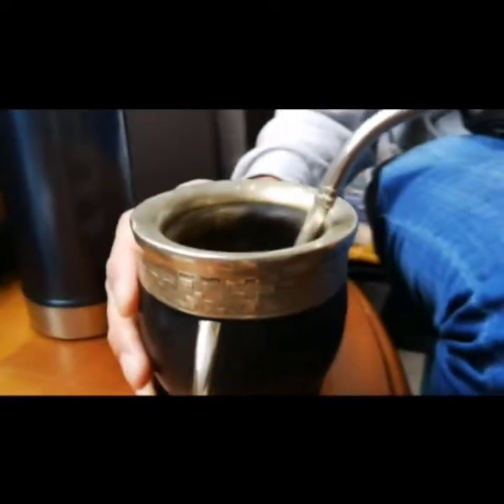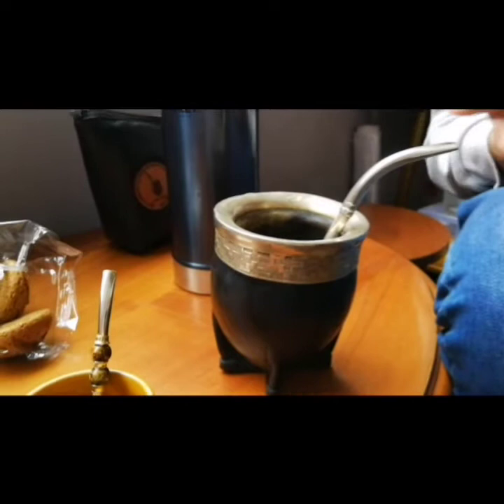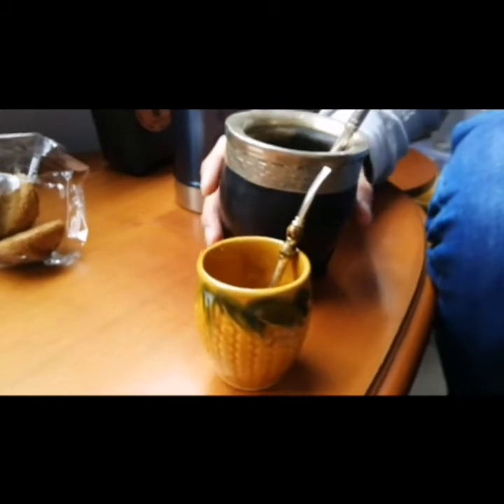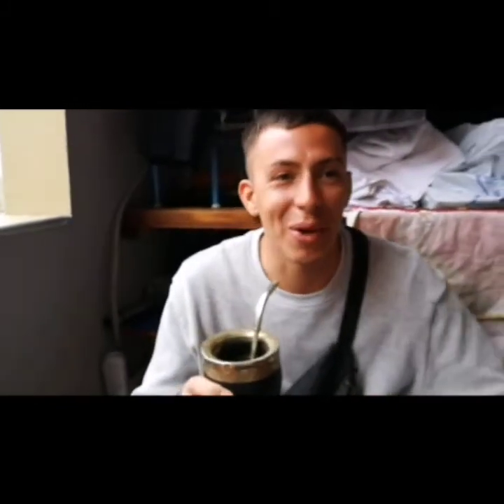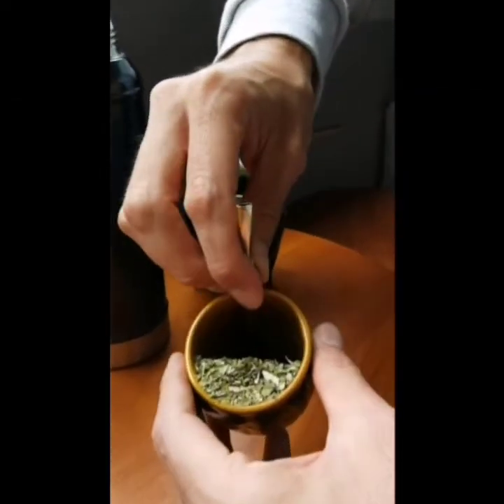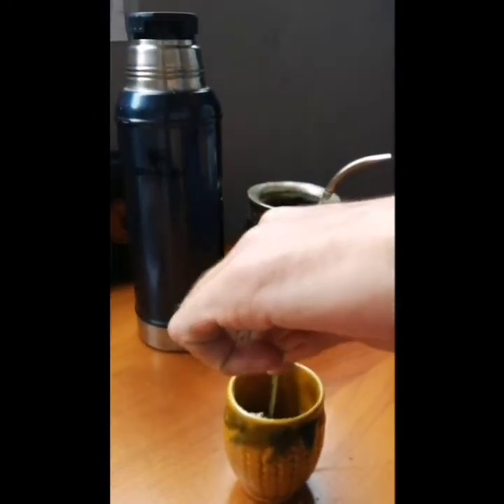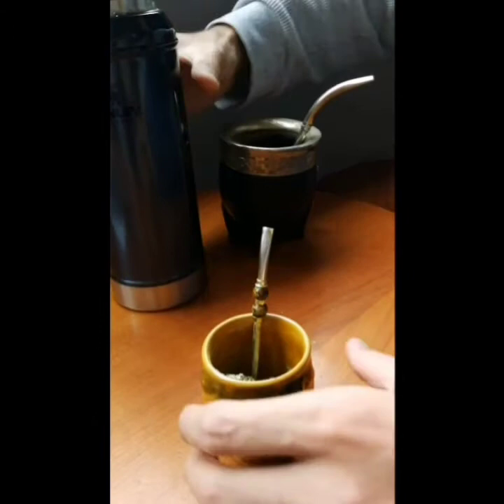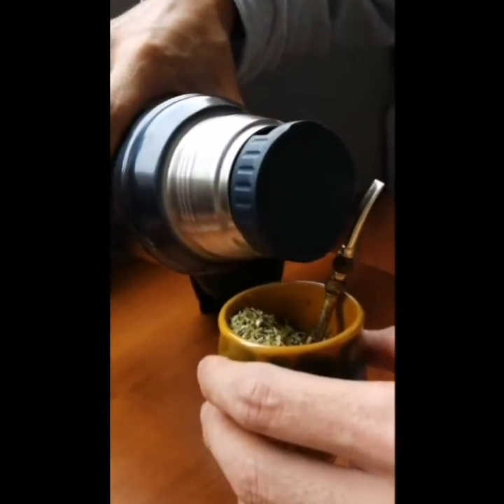Mate. Have you ever tasted Mate? You should try!:)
Argentinian Mate